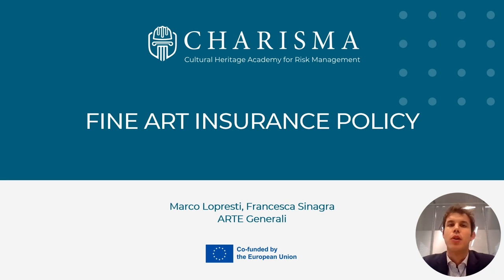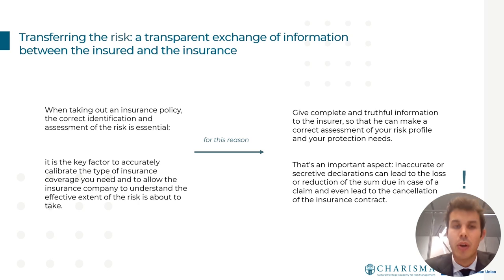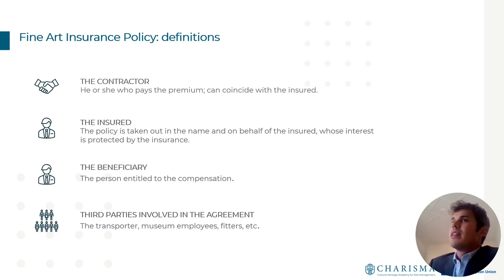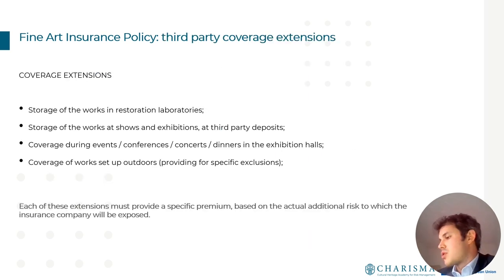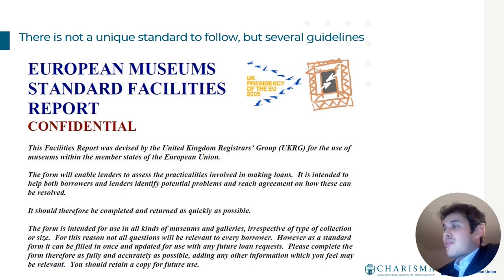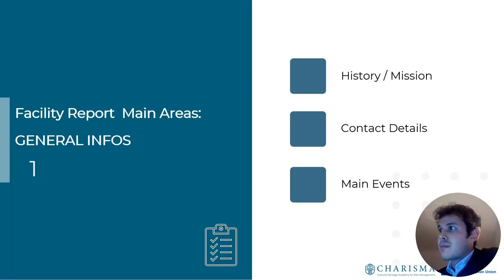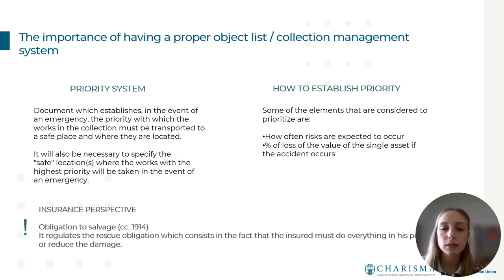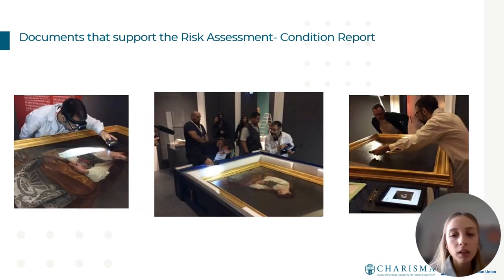M2 4.2 Fine Art Insurance Policy | iMooX.at